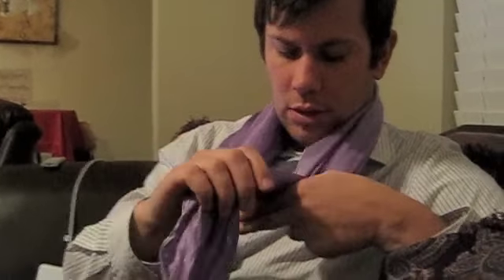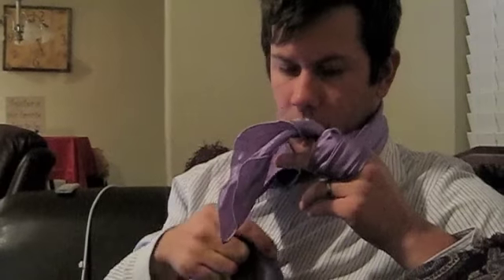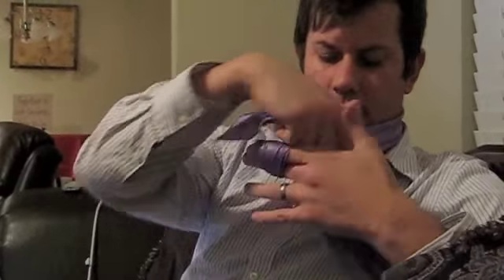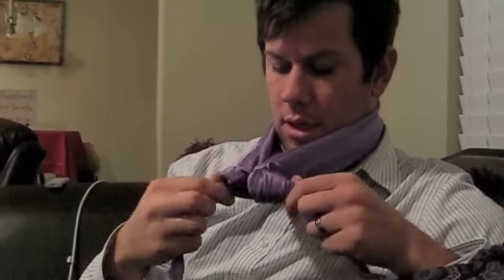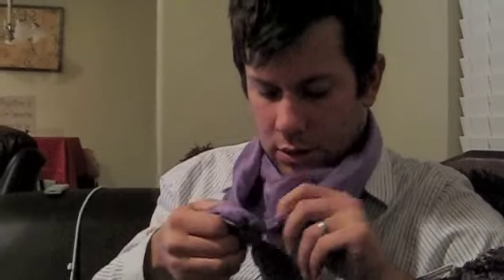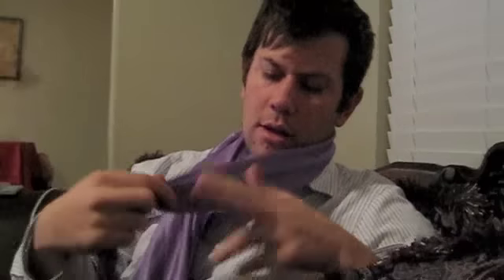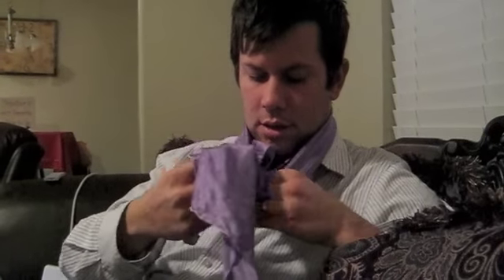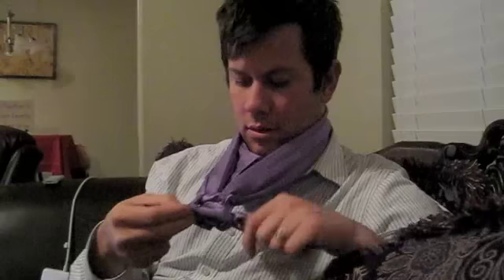How to tie a buckaroo knot on a wild rag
There are plenty of websites that illustrate this knot as well.  Thanks.